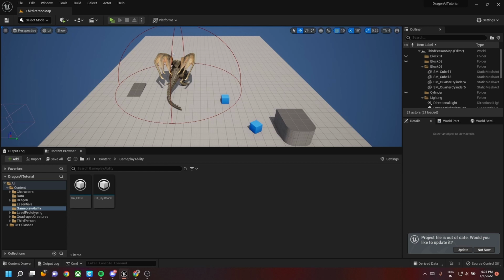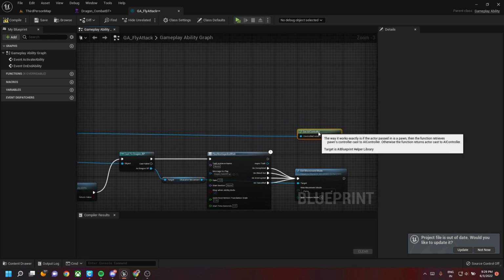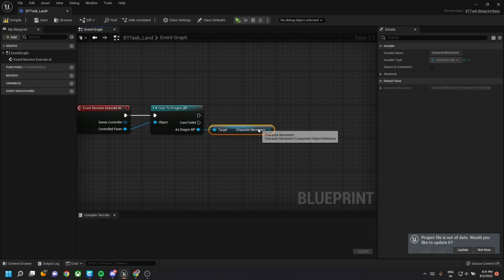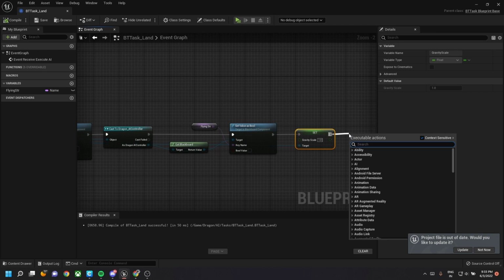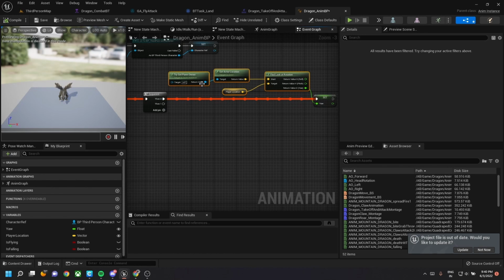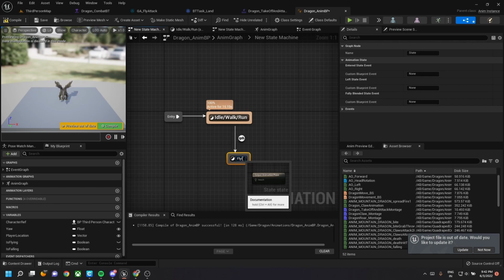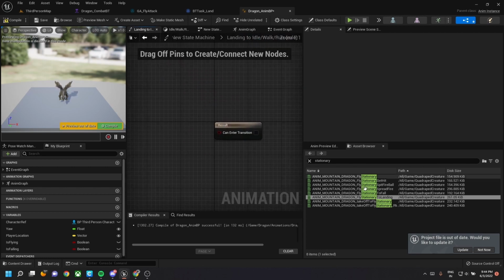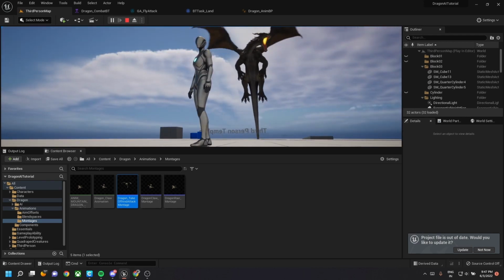Dragon vs Archer #7 | Landing Logic | Unreal Engine 5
In this tutorial, I have implemented the logic of animation blending and physics to make the dragon land back on the ground.